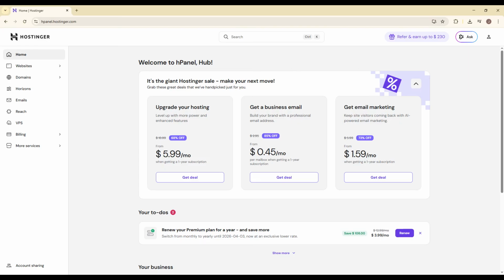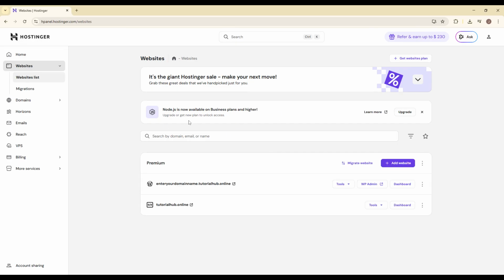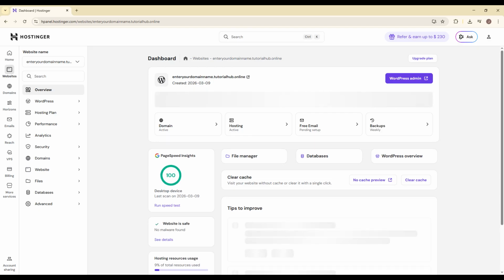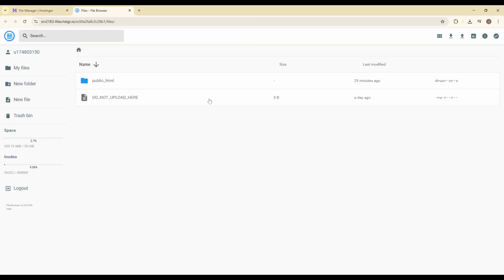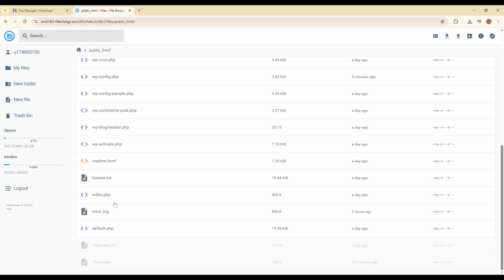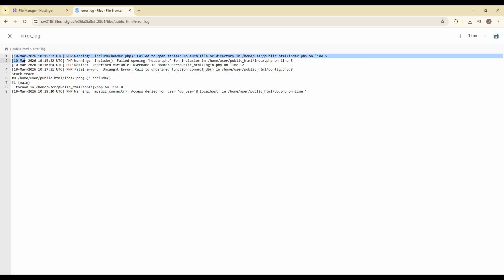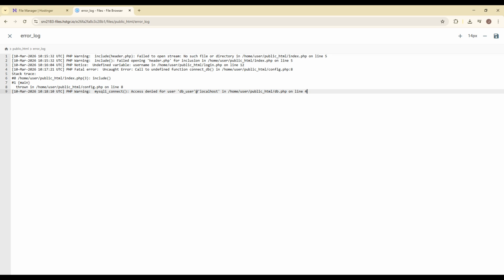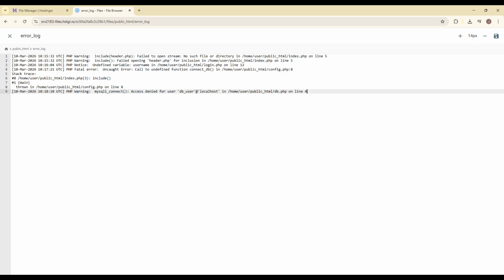How To Fix Hostinger Error Logs (2026 Easy Guide)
Learn how to access and manage your Hostinger error logs from the File Manager to troubleshoot website issues quickly. Follow this simple guide to identify bugs in your public_html folder and keep your site running smoothly.

Timestamps:
0:00 - Introduction
0:38 - Logging into Hostinger
0:58 - Accessing the Website Dashboard
1:08 - Locating the File Manager
1:21 - Opening the public_html folder
1:35 - Viewing and fixing the error_log file

hostinger, web hosting, error logs, fix website errors, debug website, file manager, public_html, website management, php errors, hosting tutorial, 2026 tech guide, website troubleshooting, server logs, hostinger tutorial, web development basics